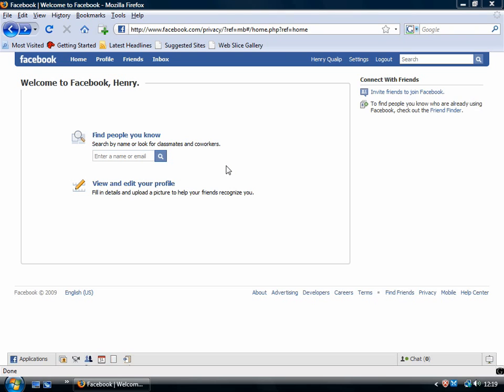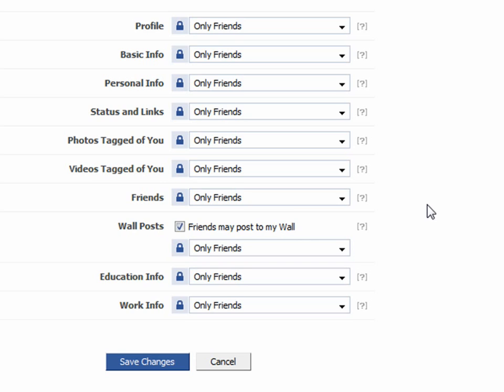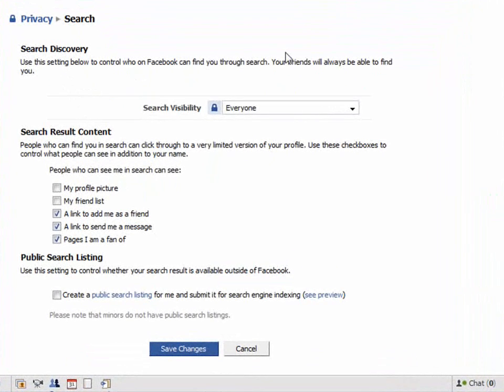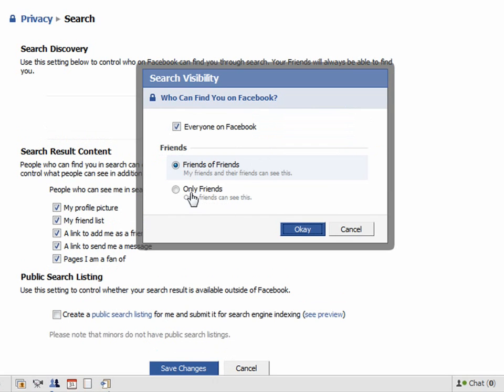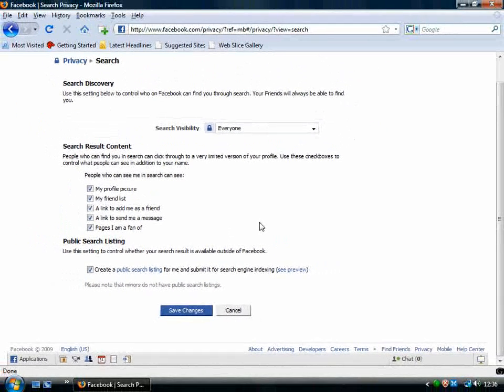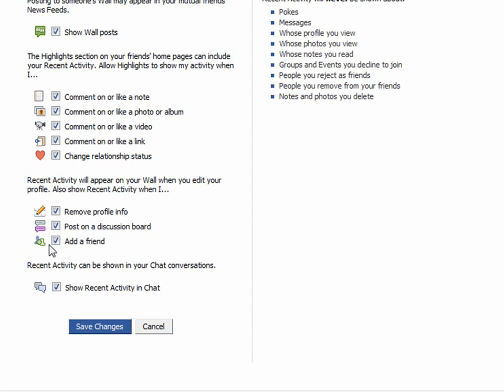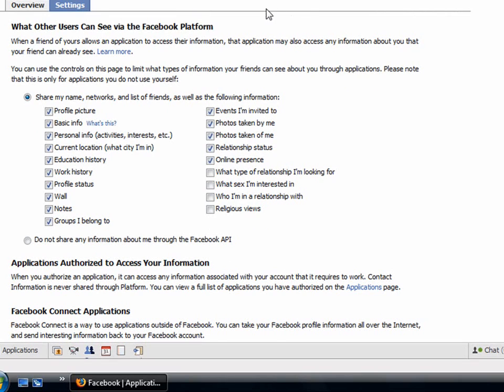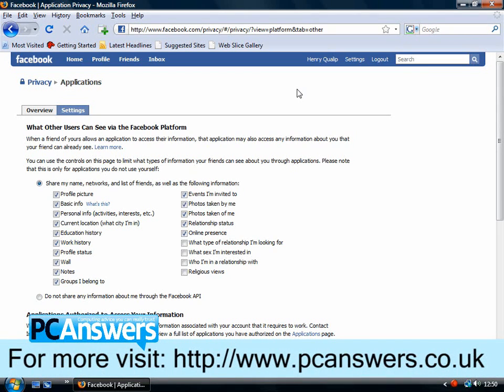Protect your privacy on Facebook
Facebook can be a hotbed for illicit behavior, mostly of the hidden kind. People put up intimate details like birthdays, address' and plenty more data that potentially be used by fraudsters. Protect yourself by hiding your data from the public eyes without loosing touch with all your friends.